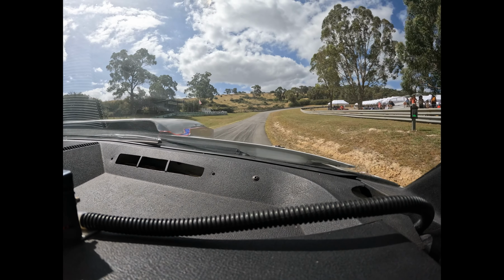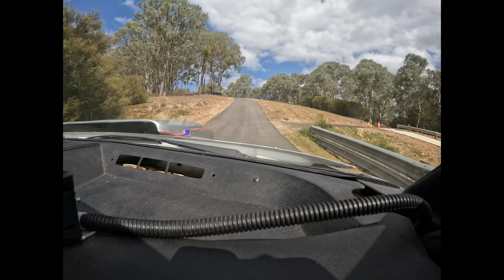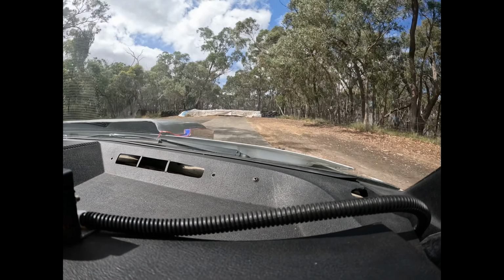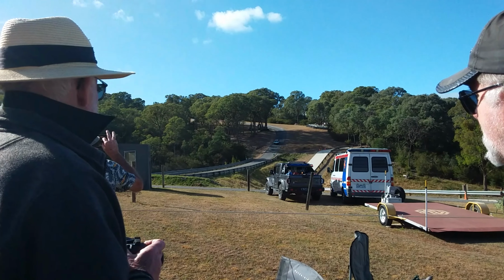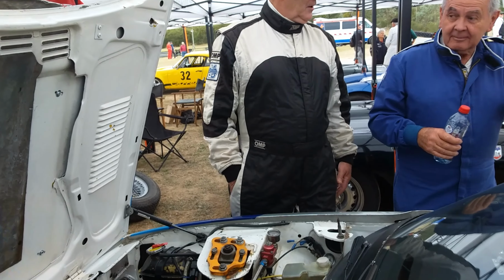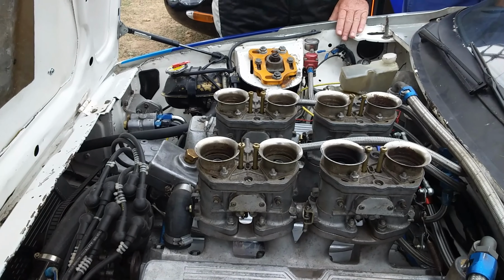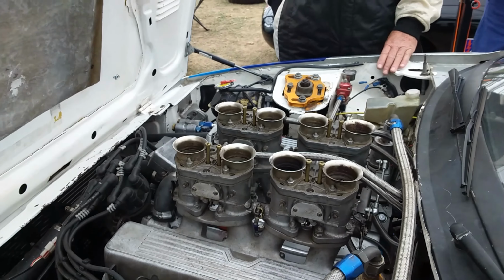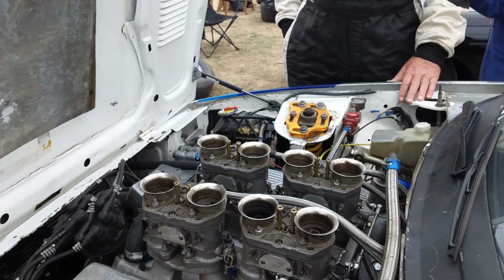Cowie Rob Roy 2024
Leyland Australia TR7V8  built in secrecy for 1980 for the Southern Cross Rally by the racing dept of Leyland Australia.
The 1st run of the car, after a lengthy rebuild, at the 2024 Rob Roy Revival